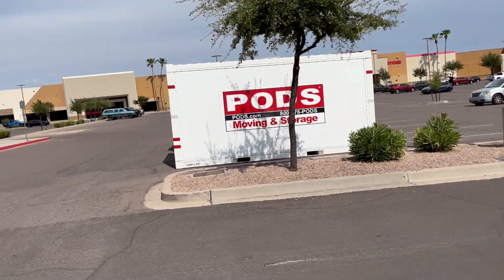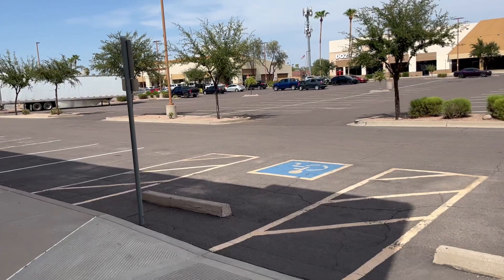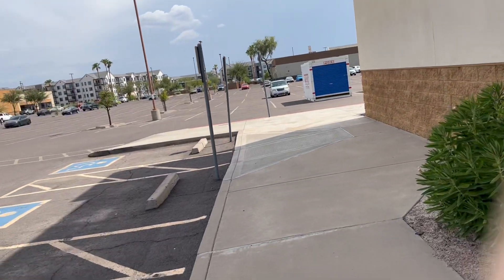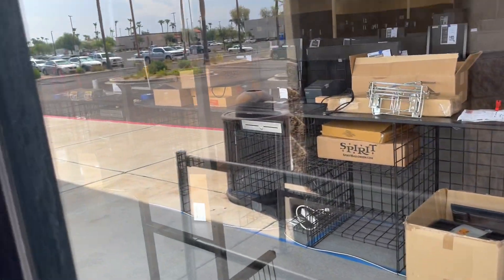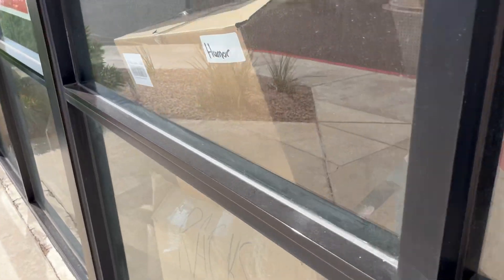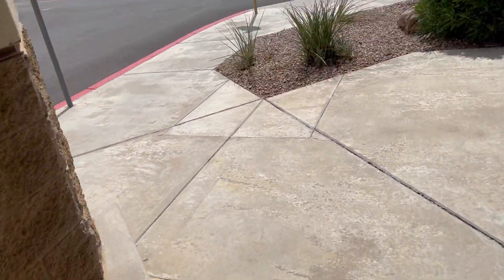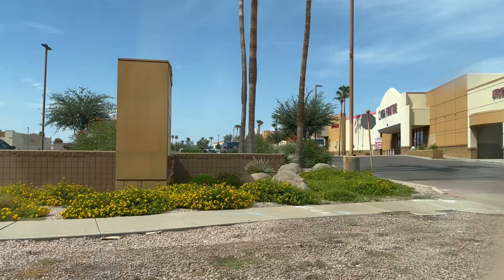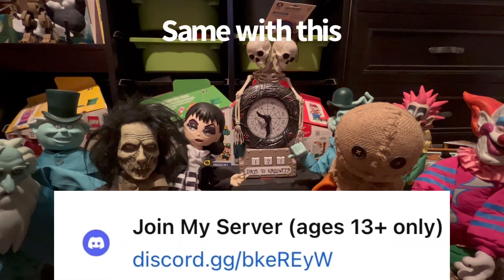SpIrIt HaLlOwEeN 2024 iS hErE!!!!! 12 (Mesa Pavilions)